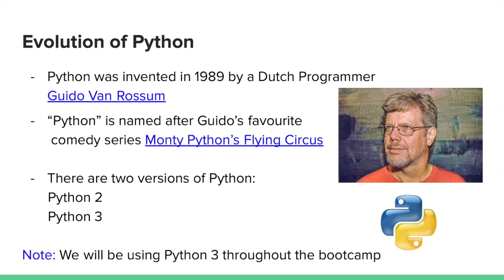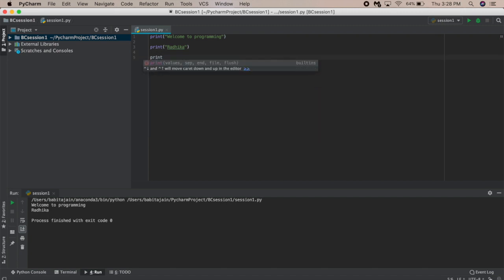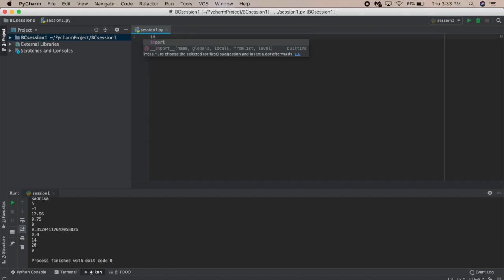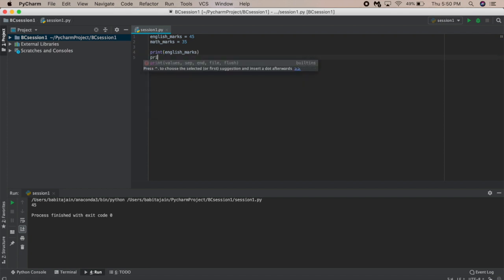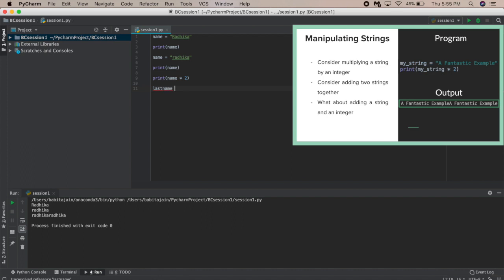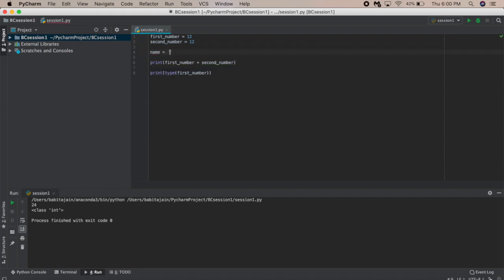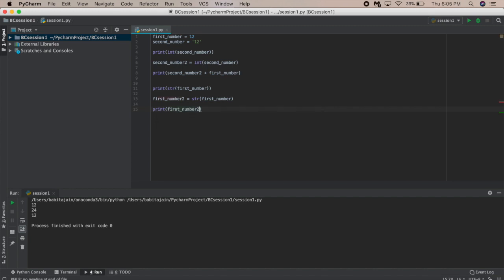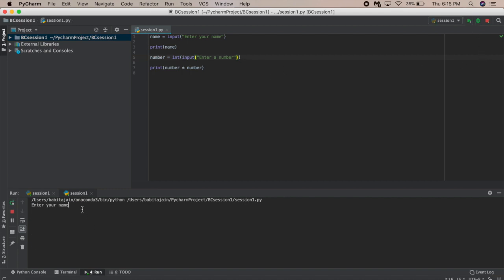Module 1: Introduction to Python | Basics | Monash University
So… Learning programming starts with knowing your basics, right? Explore the history of Python, and get into mathematical operations, variables, strings, and more in this video!

Note: Please go through the Pycharm installation information in the Student Pack’s ‘Pycharm Set-up Material’ folder. This course uses Pycharm as the IDE, so do follow along with us by installing Pycharm, and getting a head-start on using it before your labs start!

To ask questions anonymously, go to either of the following links:
* FLUX Q/A: flux.qa/4HEP5T

Happy Programming!!
Monash FIT Bootcamp team